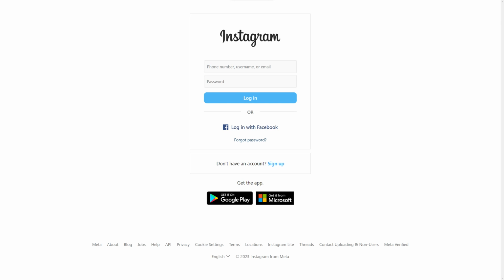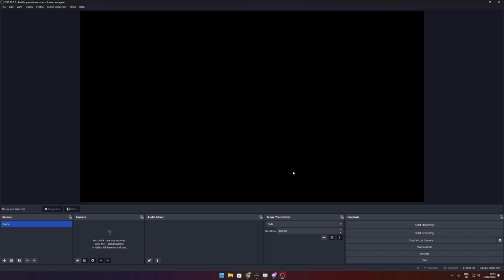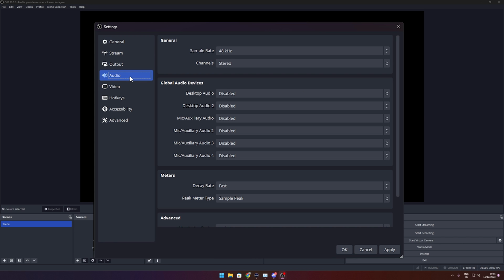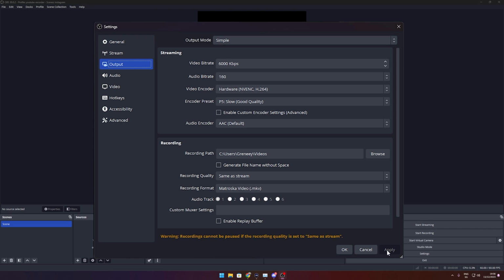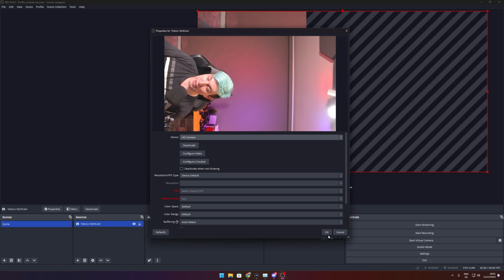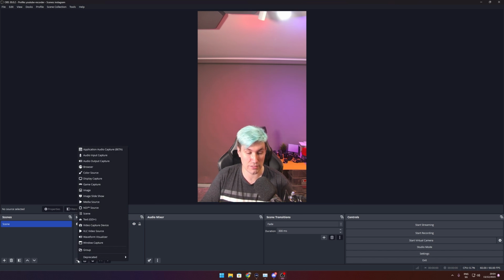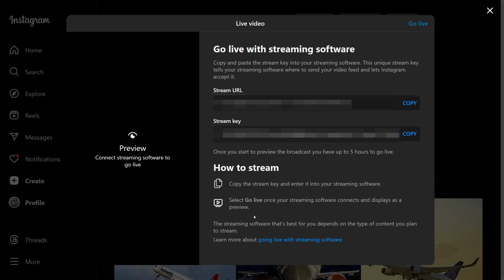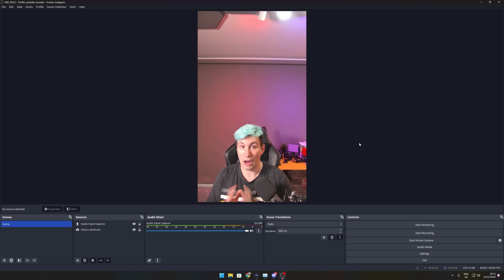Livestream to INSTAGRAM with OBS Studio for Free – Full Guide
Learn how to livestream to Instagram using OBS Studio for Free. Using this method, you can Livestream yourself or your computer to Instagram with OBS Studio without the need for any third-party applications or services.

YoloLiv VertiCam Camera

Instagram as finally enabled RTMP livestreaming, which allows us to use OBS Studio and other RTMP livestreaming Software to livestream to Instagram without needing the Instagram app.

All you need to to is set-up OBS Studio on your computer, log-in to Instagram, click on create then Live video. Instagram will then provideo you with the RTMP URL as well as Stream Key needed for OBS studio to directly livestream to Instagram.
=== In this video ===
00:00 Quick Tip
00:15 About this Guide
00:26 Installing OBS Studio
00:53 Set OBS Aspect Ratio to 9:16
01:24 Setting up OBS with Instagram recomendet settings
02:18 Setting up a scene in OBS Studio
04:19 Create a Live Video on Instagram for OBS Streaming
04:43 Note about RTMP settings
05:03 Getting RTMP settings from Instagram
05:38 Start Livestream on instagram
06:05 Ending Instagram Live Video
06:21 End Instagram livestream in OBS Studio
06:35 Outro